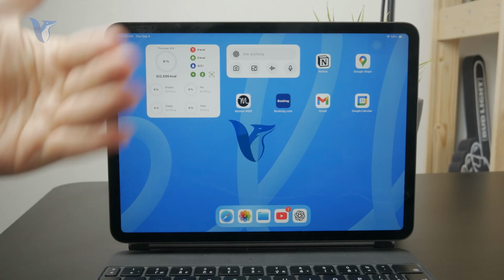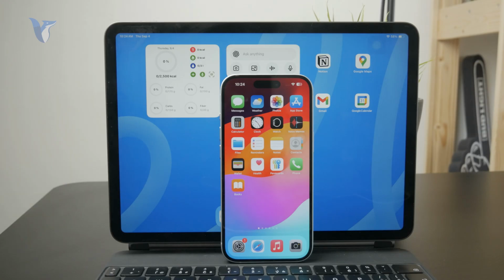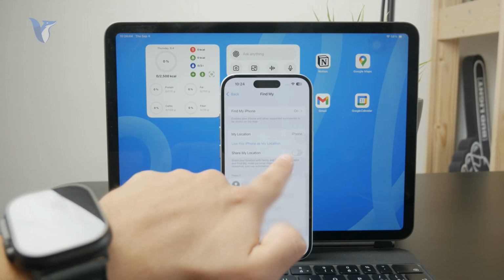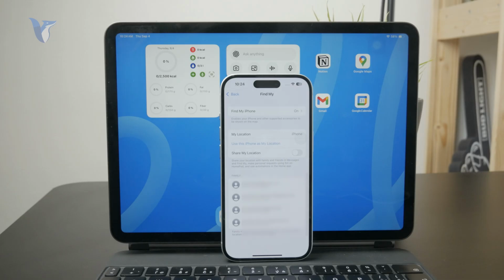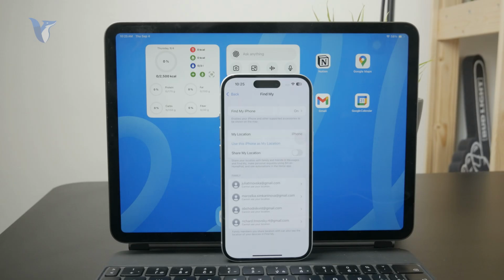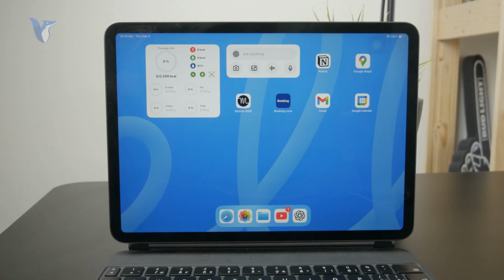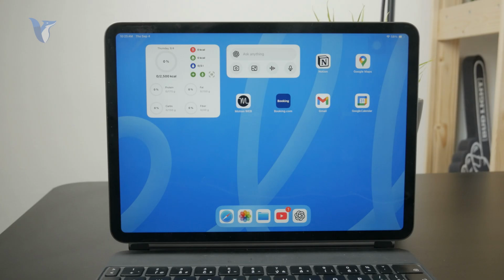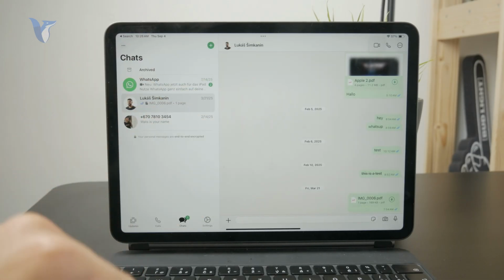How to Switch Location from iPhone to iPad (tutorial)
Learn how to switch and share your location from your iPhone to your iPad in just a few steps. This video shows you how to manage location settings across devices for seamless tracking and sharing.